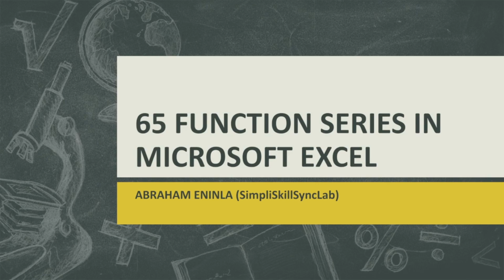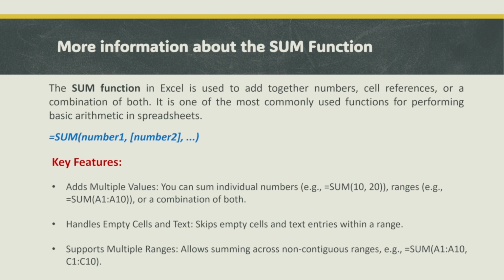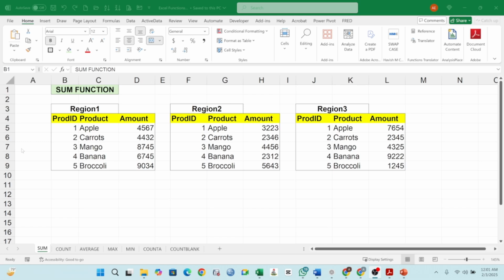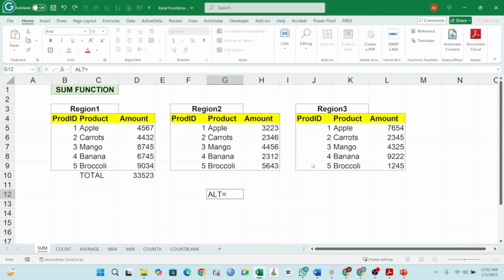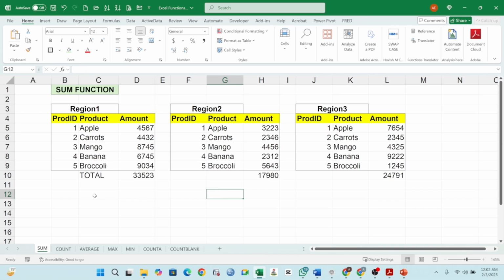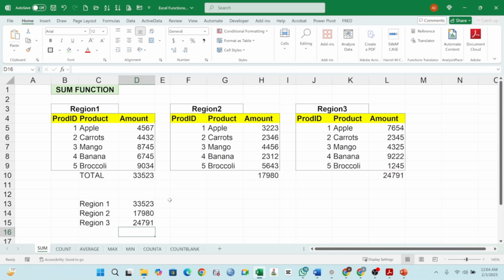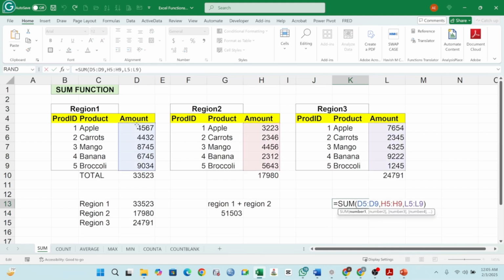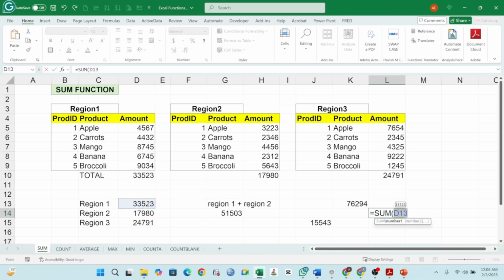The SUM Function Explained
📌 The SUM Function in Microsoft Excel – Explained! 🔢

The SUM function is one of the most commonly used Excel functions for adding numbers in a range of cells. Whether you're working with financial data, sales reports, or everyday calculations, SUM makes it easy to total values quickly.

📌 In this video, you’ll learn:

✔ How to use the SUM function effectively.
✔ Different ways to apply SUM in Excel.
✔ Shortcuts to speed up your calculations.

Note:  This is part of the 65 Excel Function Series - Watch Out for more.